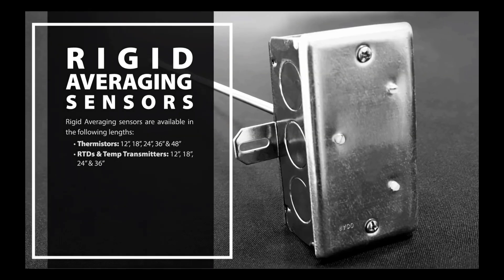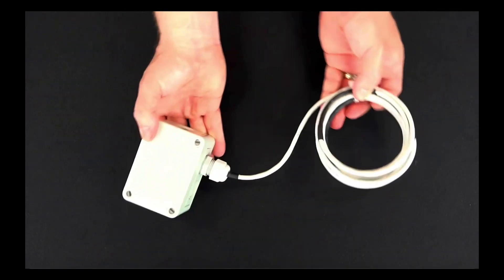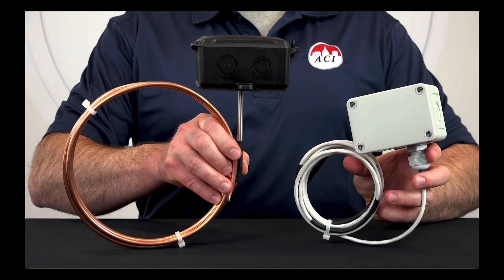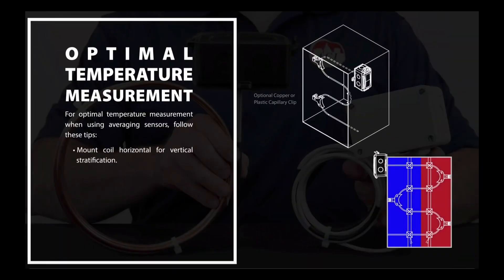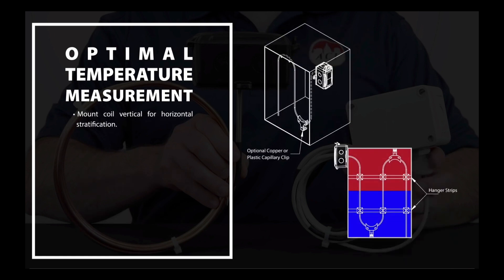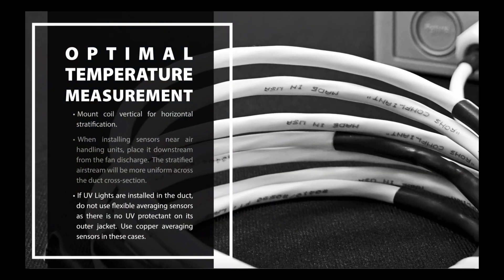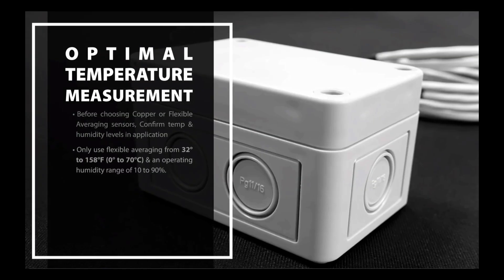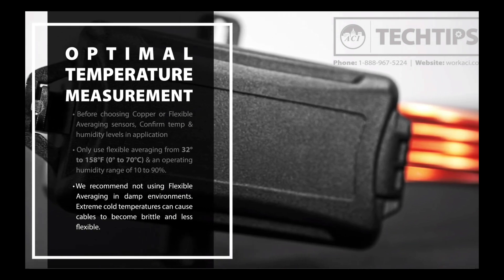HVAC Tech School: The Right Way to Do Duct Sensors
Get the duct sensors wrong and your system can get pretty wonky pretty quickly.

Never fear, with the help of our friend, Kurt Spackman, technical support guru at ACI, you will learn how to select, mount and troubleshoot your duct sensors.